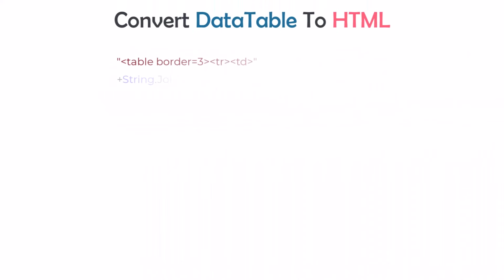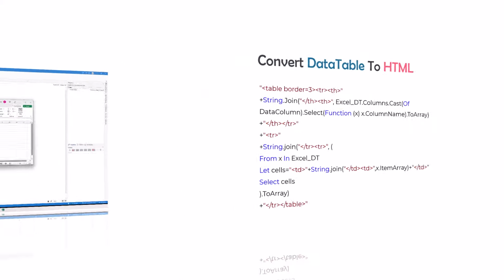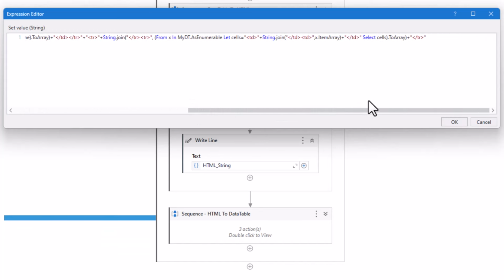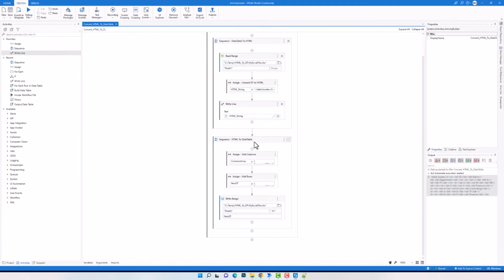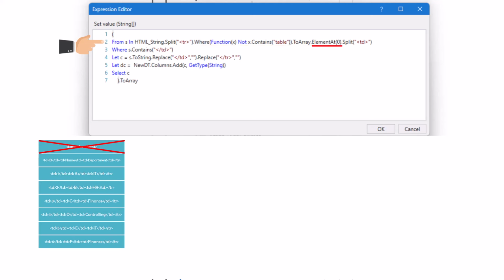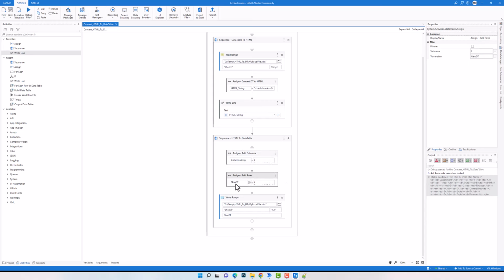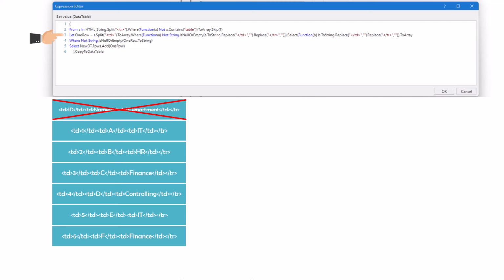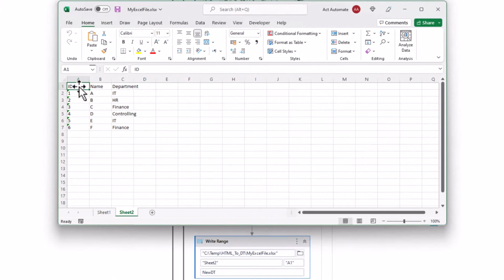UiPath | Convert HTML String To DataTable using LINQ query | HTML To Table | LINQ Tutorials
👉 𝐄𝐧𝐠𝐥𝐢𝐬𝐡
● 𝗛𝗧𝗠𝗟 𝗧𝗼 𝗗𝗮𝘁𝗮𝗧𝗮𝗯𝗹𝗲
● This video is about converting a table in HTML to a DataTable.
● There is another video of converting a DataTable to HTML. If you didn't watch it, I recommend you to watch it before watching this video

🕜 𝗖𝗵𝗮𝗽𝘁𝗲𝗿𝘀
► 00:00 Introduction
► 00:31 Query to convert DataTable to HTML
► 01:52 Convert DataTable To HTML
► 04:15 Convert HTML To DataTable
► 05:04 Add Columns
► 07:07 Add Rows
► 08:41 Result

📝 𝐏𝐫𝐨𝐜𝐞𝐝𝐮𝐫𝐞
➊ Get an HTML string from your code | from Excel | from file | etc.
➋ Create a variable ColumnsArray of type (String[])
➌ Create a variable NewDT of type (DataTable)
➍ Set the default value for NewDT = New DataTable
➎ Use an Assign activity to add the columns
➏ Use an Assign activity to add the rows
➐ Use Write Range, to write the new table in Excel